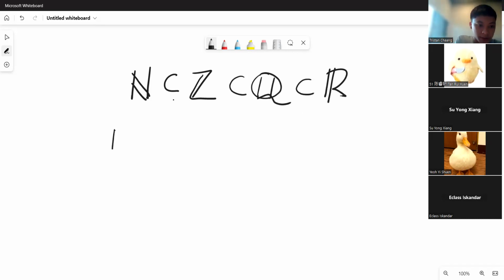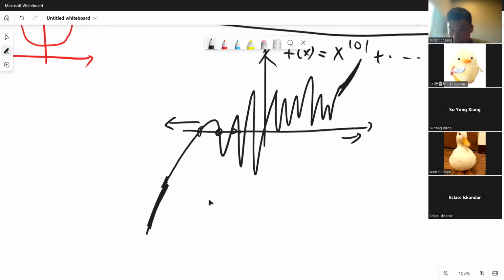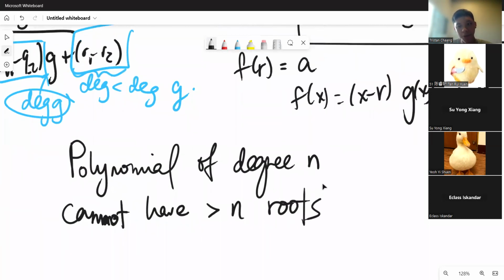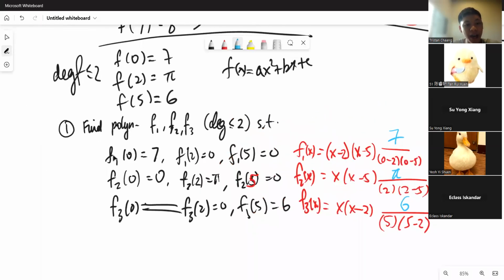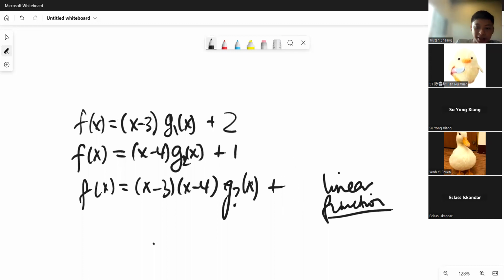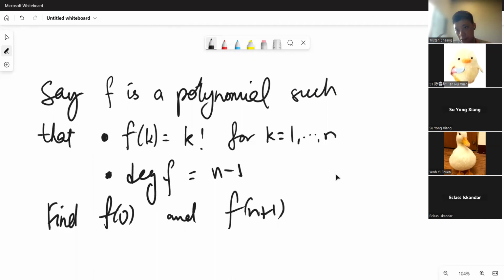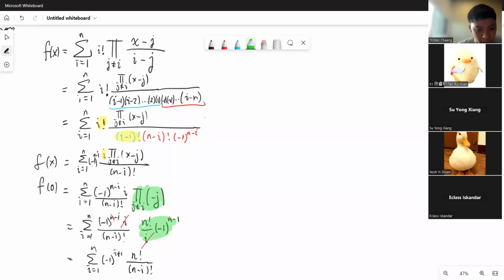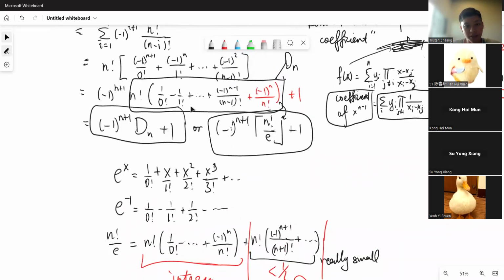Polynomials (Beginner) - IMO Camp Malaysia - Part 1/2